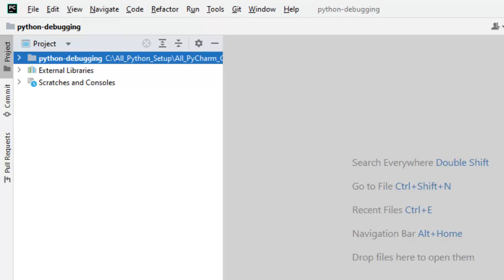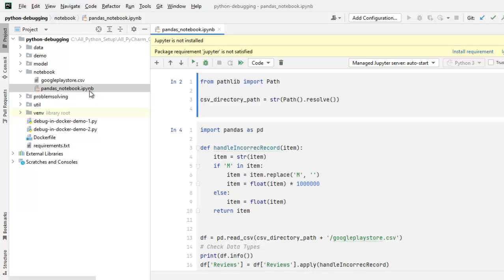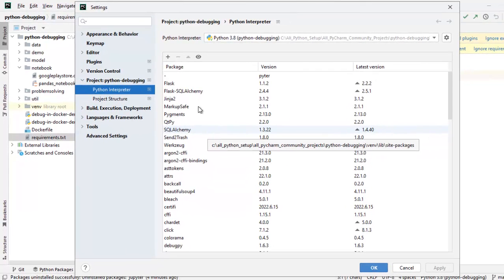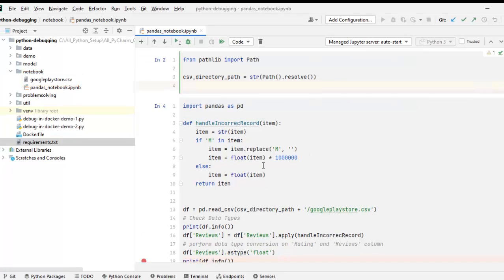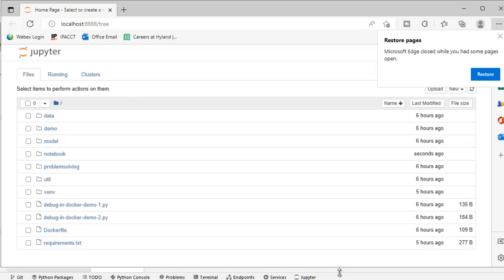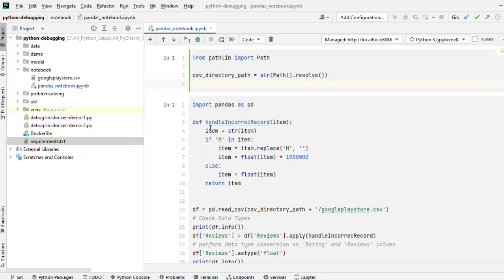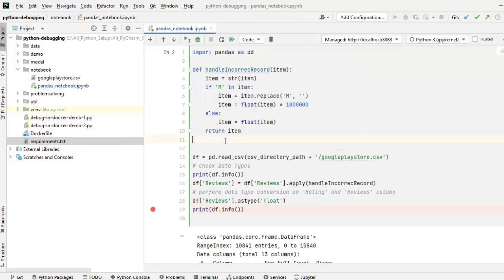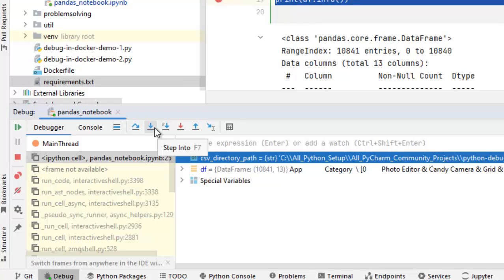The Ultimate Jupyter + PyCharm Debugging Guide